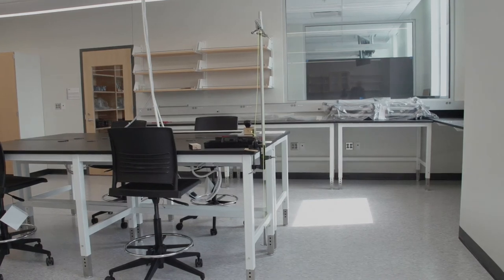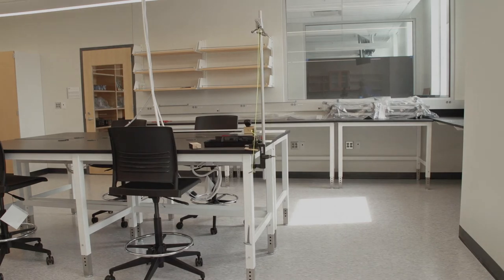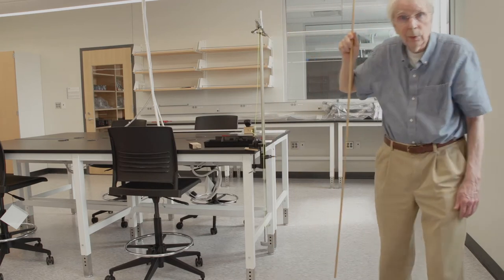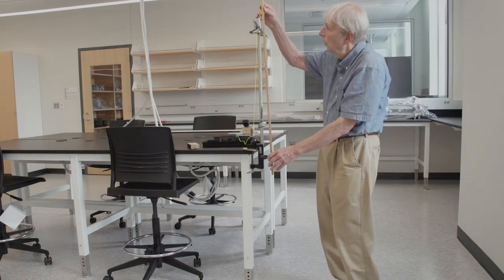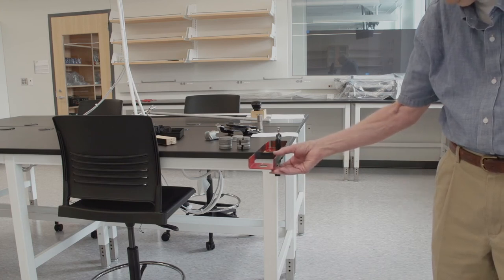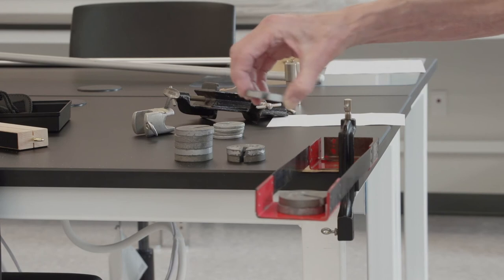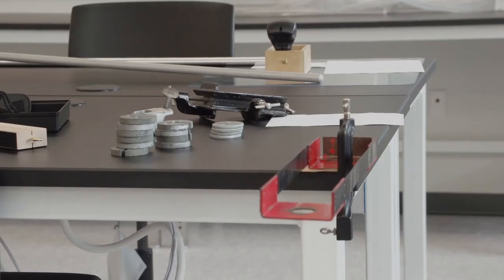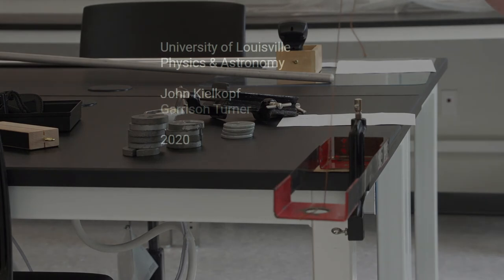Simple Pendulum Physics Lab Experiment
A simple pendulum with a mass at the end of a string is observed for an online physics laboratory experiment.  The oscillations are recorded for different masses and different lengths illustrating the fundamental properties of the oscillating motion.  For comparison, an inertial balance shows its dependence on the inertial mass that is oscillating with a spring restoring force.